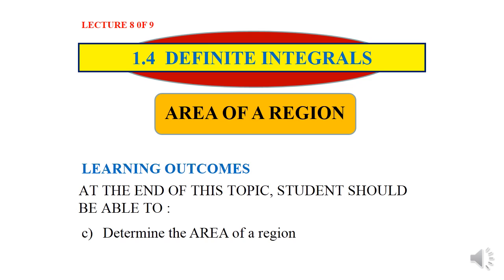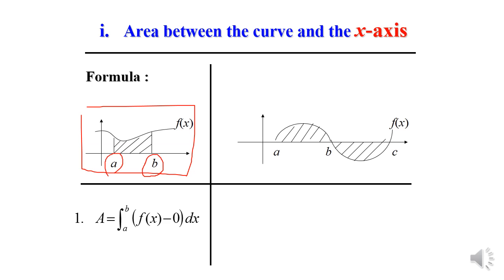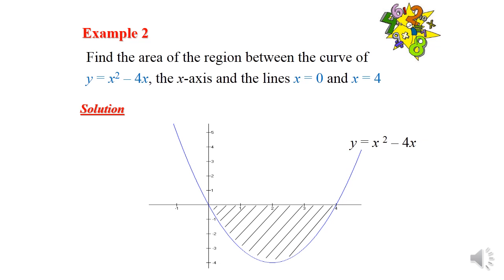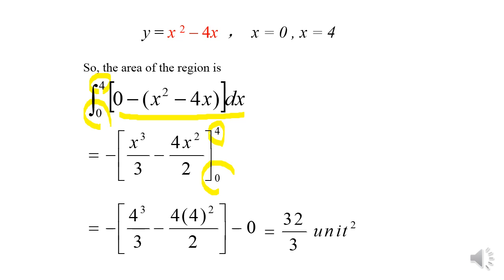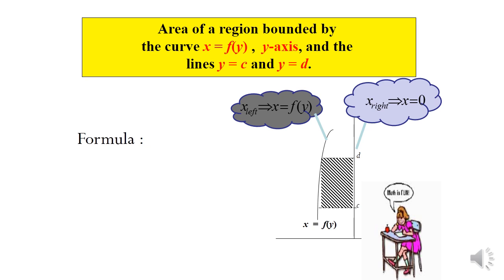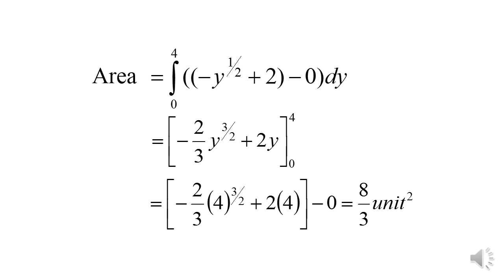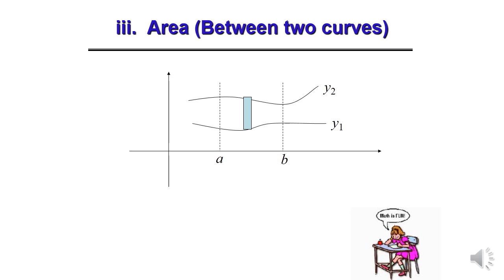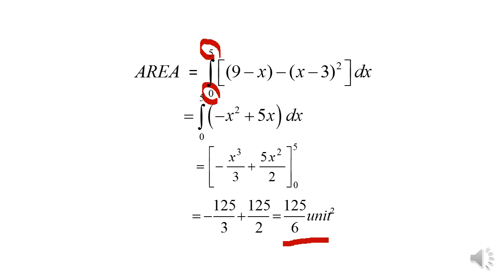Chapter 1|1.4 Definite Integral (2/3)